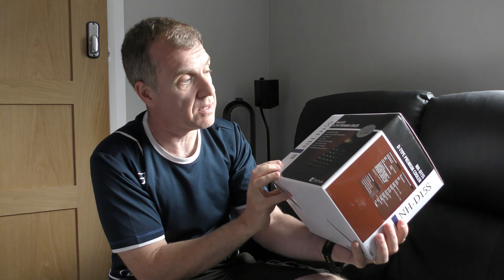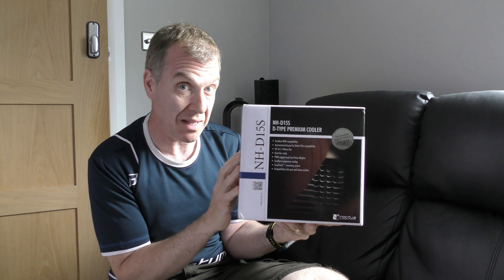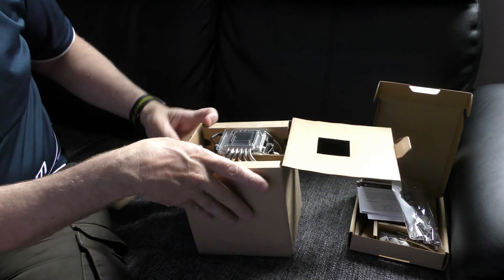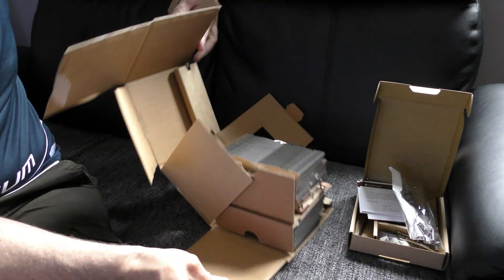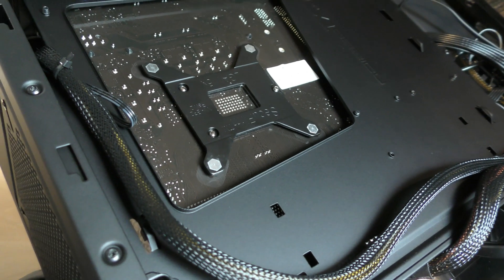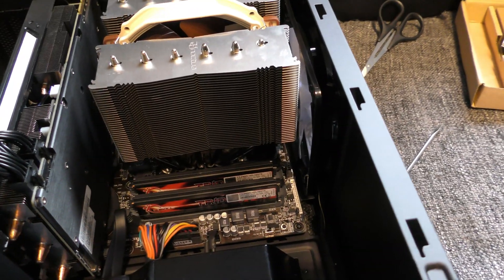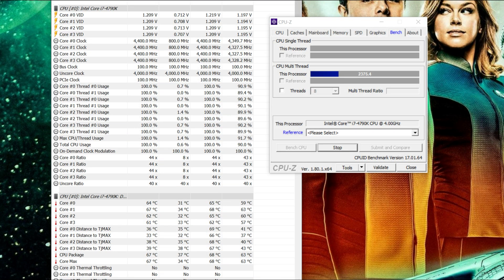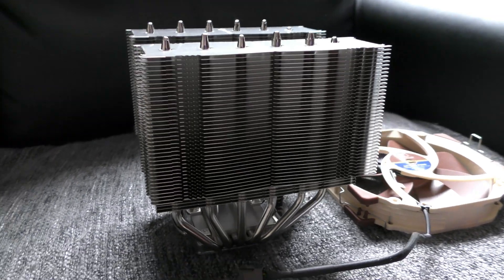Noctua NH-D15S Unbox Fitting Temps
Purchased this for the obvious reasons, reliability and amazing performance.
I do an unbox with a quick fitting and then a comparison of before and after performance.